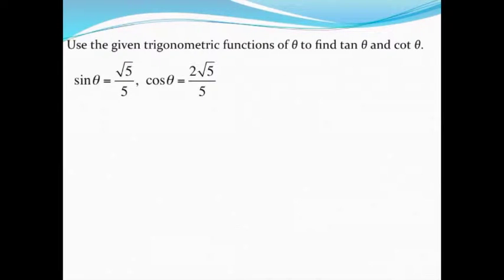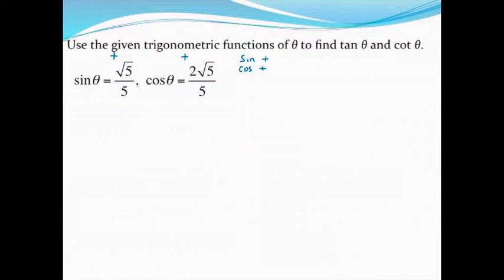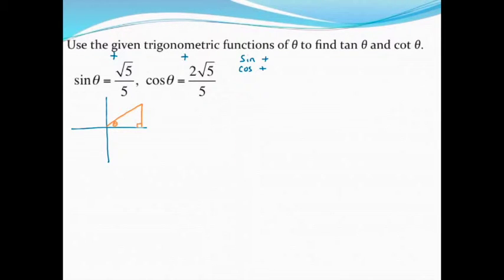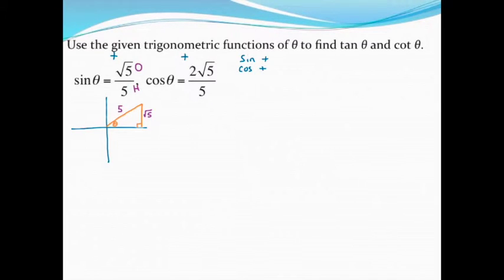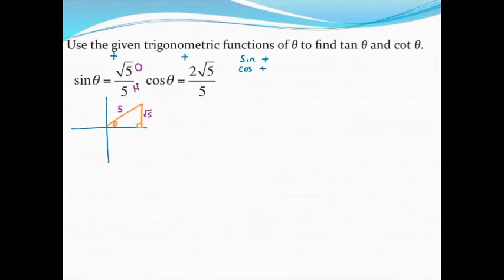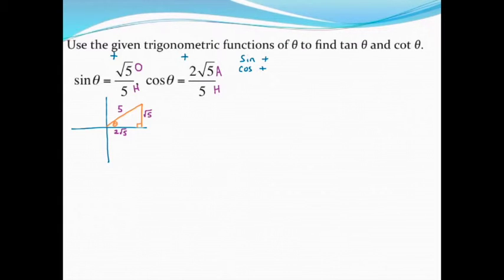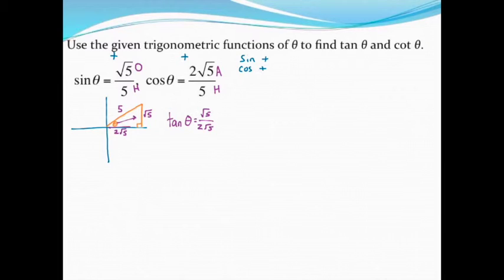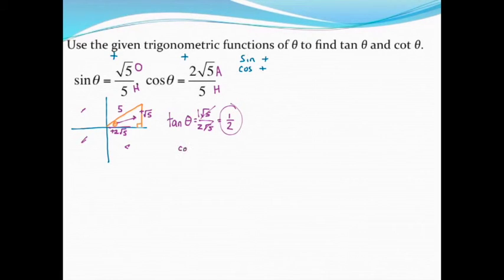Using given trig functions to find other trig functions (Part 1)